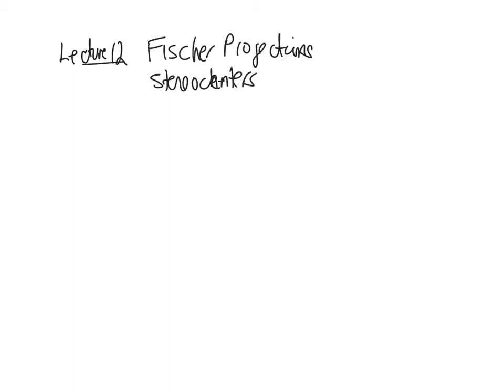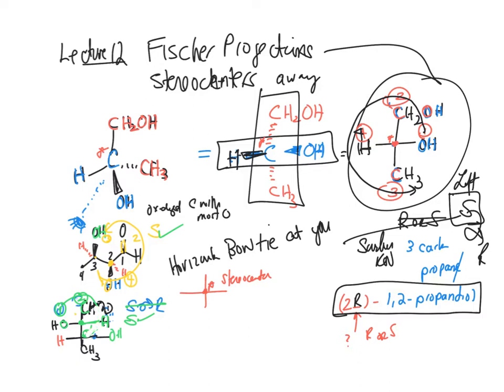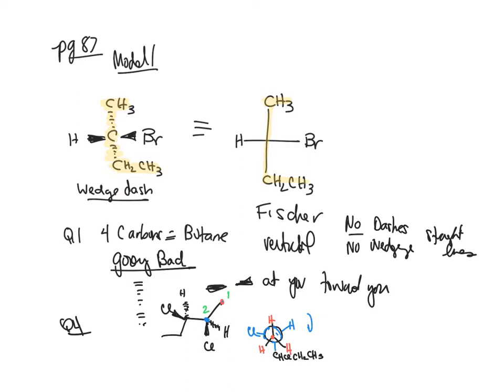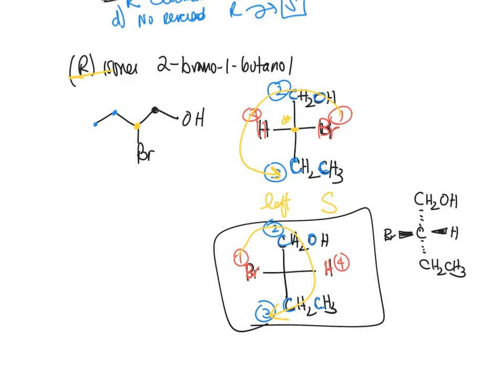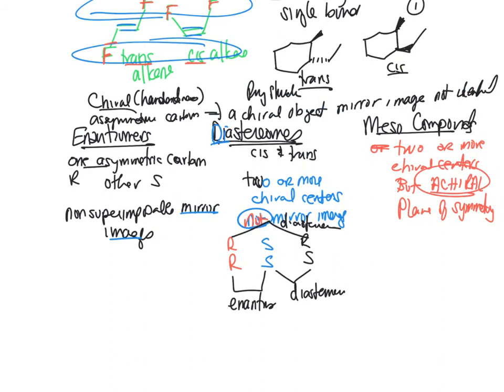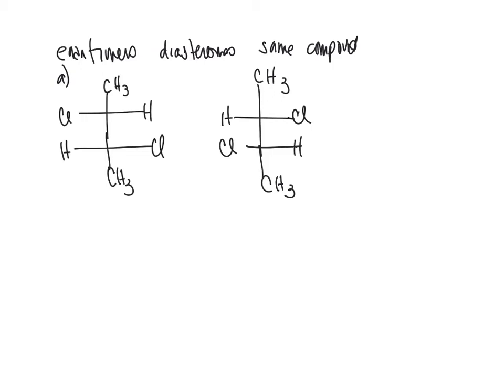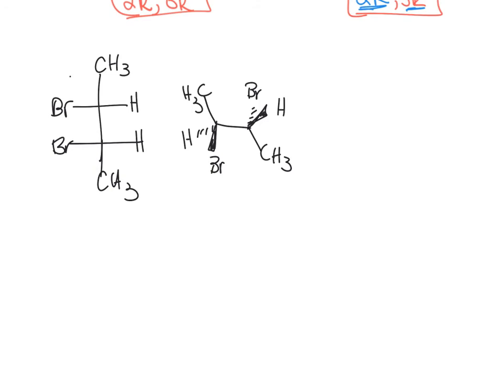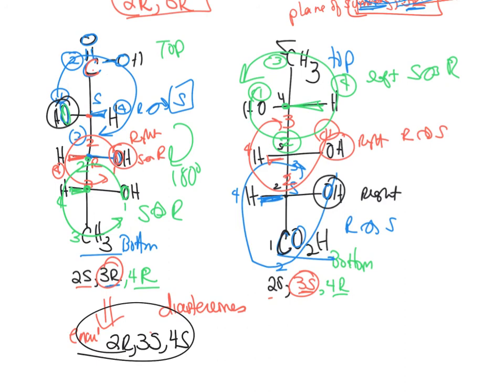Lecture 12 Fischer Projections PG8